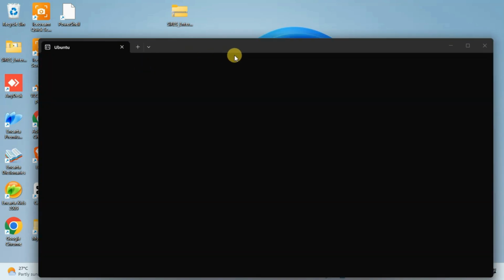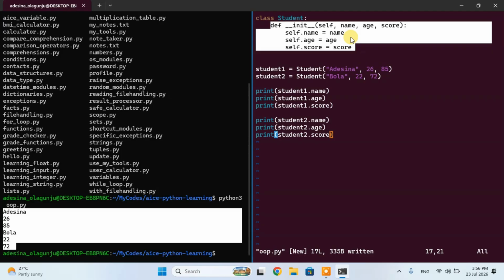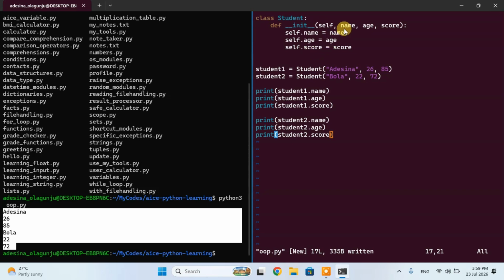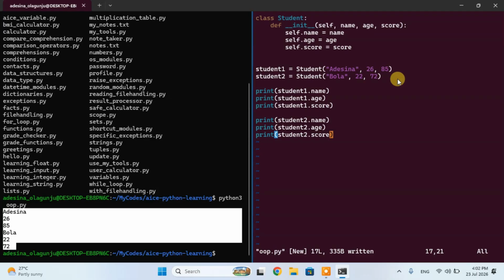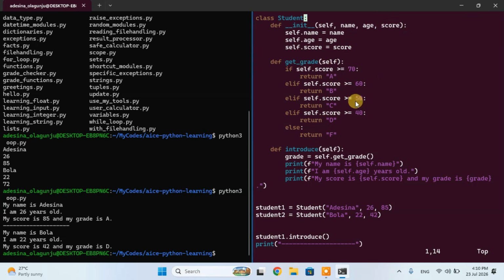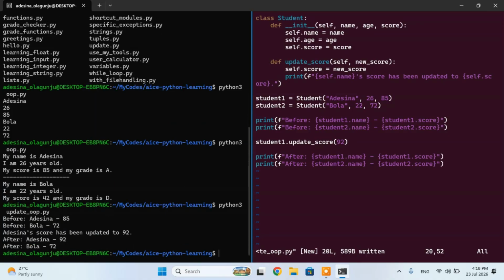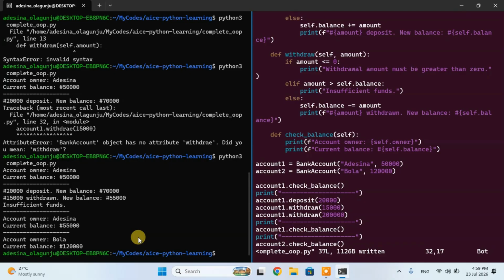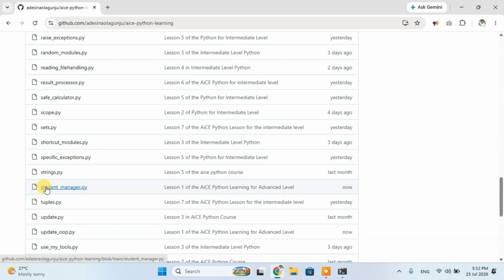01 Object Oriented Programming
Python For Advanced Level - Take Your Python Skills to the Next Level!

You've mastered the basics and intermediate concepts - now it's time to go DEEP! This playlist covers advanced Python techniques used by professional developers.

📌 WHAT YOU'LL LEARN:
✅ And more advanced topics coming soon!

⏰ CURRENT VIDEO TIMESTAMPS:
0:00 - Introduction to OOP (Car analogy)
2:00 - Defining a class with class keyword
3:30 - The __init__ method (constructor)
5:00 - self parameter explained
6:30 - Creating objects (instances)
8:00 - Accessing attributes with dot notation
9:30 - Adding methods to a class
12:00 - Calling methods on objects
14:00 - Each object has separate data
16:00 - Building a BankAccount class
19:00 - Deposit, withdraw, check_balance methods
22:00 - Building a Student Management System
24:00 - Pushing code to GitHub

💻 HOW WE LEARN:
- Ubuntu Terminal
- Vim Editor
- Python 3
- Git & GitHub

- Graduates of the beginner and intermediate series
- Developers ready for advanced concepts
- Anyone building professional applications

📌 PREREQUISITE:
Complete the "Python For Beginners" and "Python For Intermediate Level" playlists first.